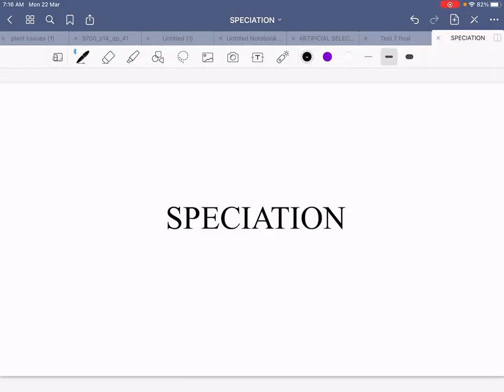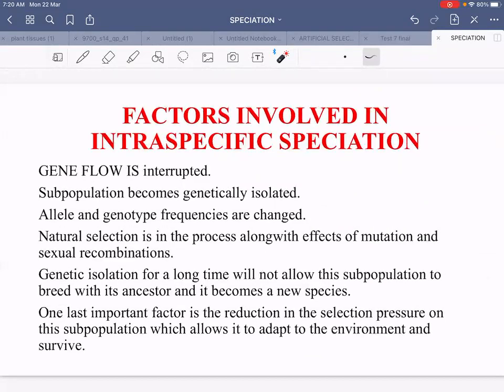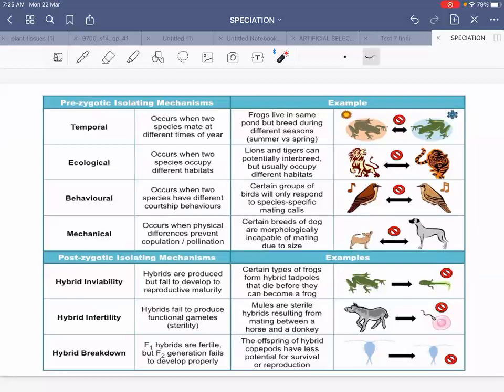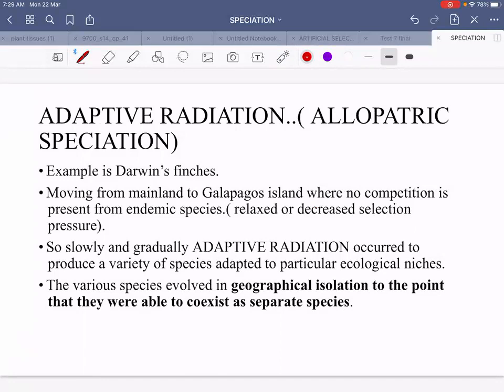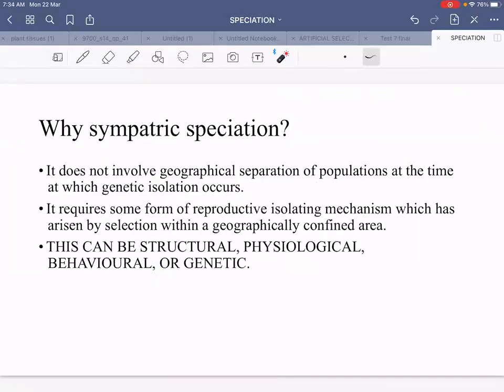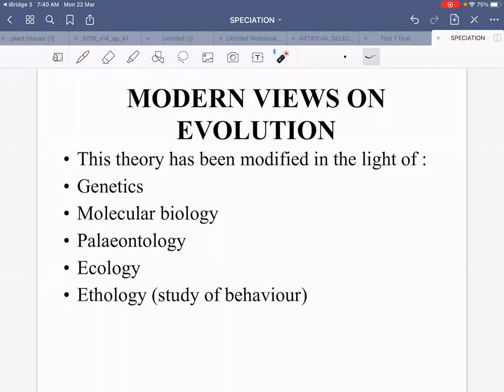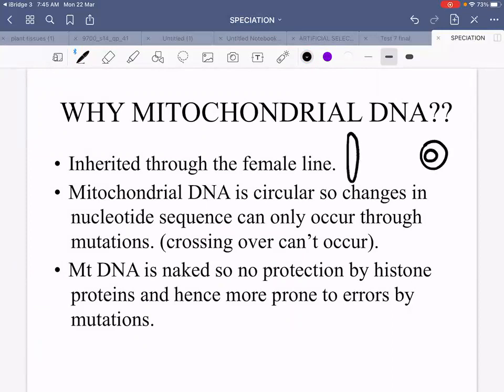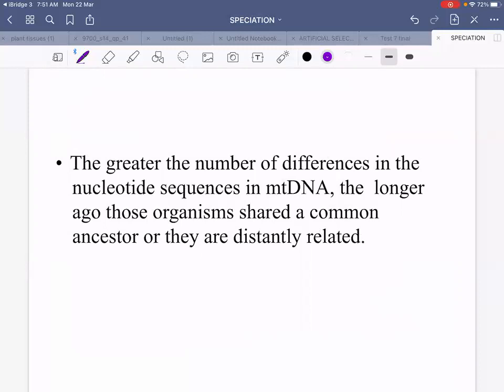Speciation | 9700/A2 Level Paper 4 | Biology with Dr Lakho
paper 4 9700
speciation bio
speciation a level bio
A2 bio
a2 biology
gene interaction
genes bio
gene a2
genes A2
9700 paper 4
bio
bio easy
biology
sir
teacher
dr
dr akho
lakho
dr lakho
bio simplified
best teacher
top teacher
bacterial cells
specialized cells
special cells
plant cells
cell intro
how to learn bio
biology
bio cellls
bio cells